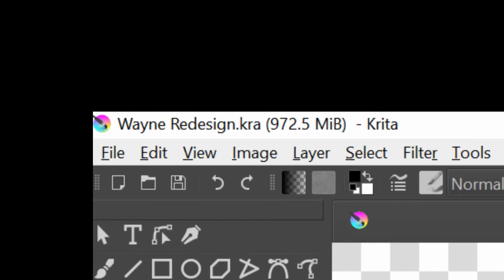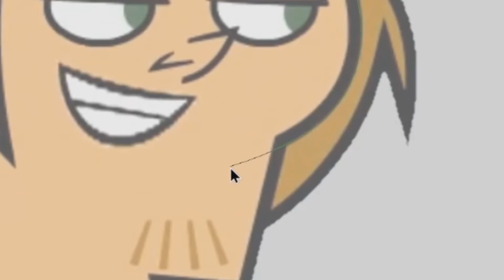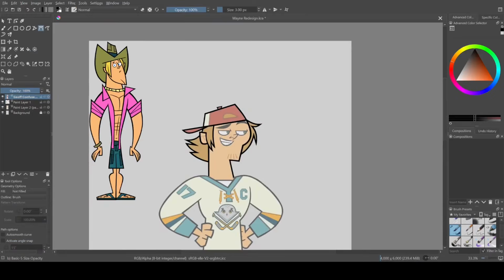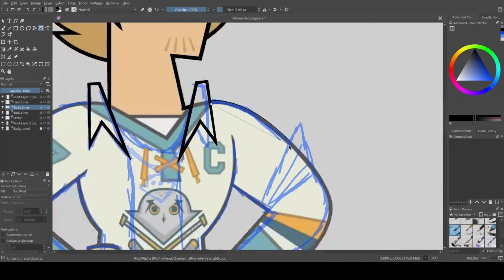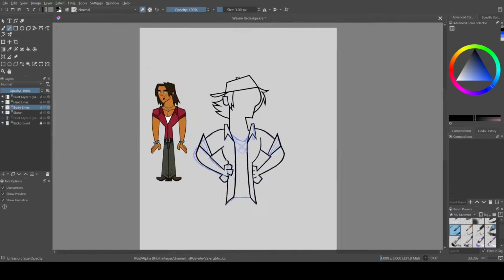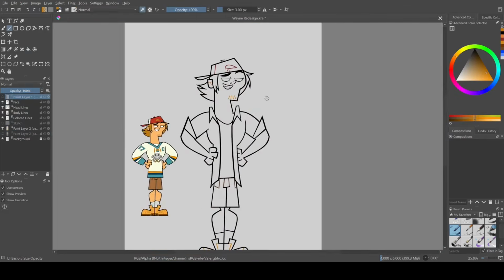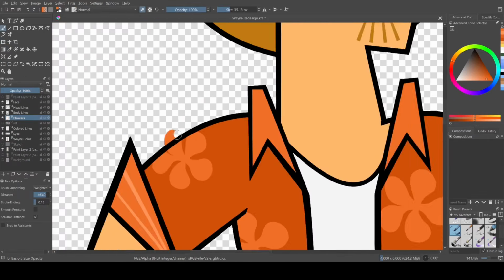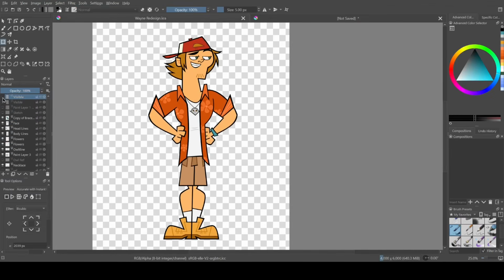How to Redesign Total Drama Characters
In this video, I walk through my process of how I redesign Total Drama characters.

Chapters:
0:00 - Intro
0:18 - Setup
1:14 - Line Tool
1:35 - Bézier Curve Tool
2:17 - Head Tracing
2:42 - Fill Tool
2:59 - Head Tracing
3:32 - Intro to Body
3:51 - Sketch
4:43 - Drawing the Body
6:01 - Transform/Flip tool
6:20 - Adjustments
6:44 - Colored Lines
7:26 - The Face
7:53 - Coloring in
8:53 - Flowers
9:18 - Necklace
10:14 - Finishing up